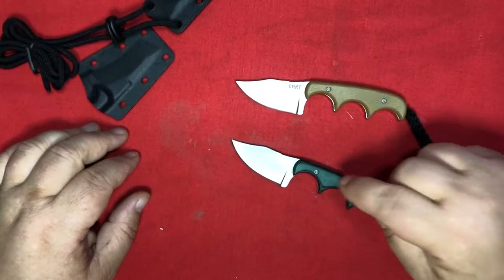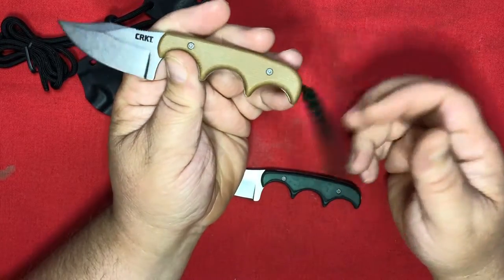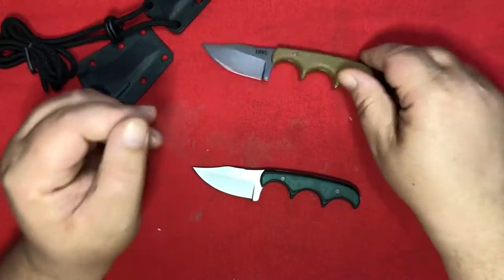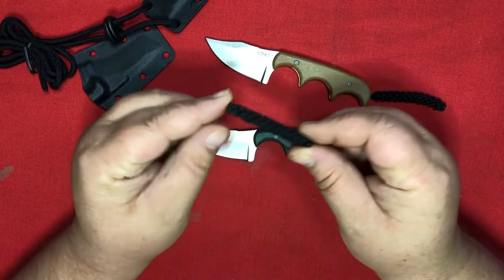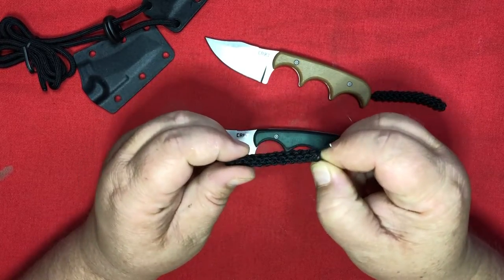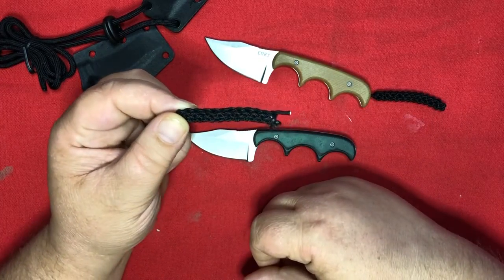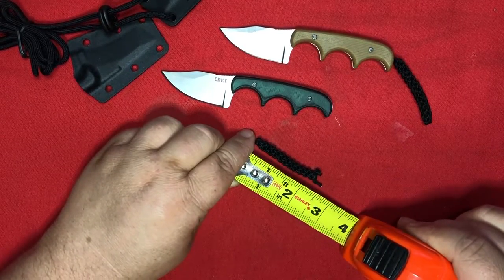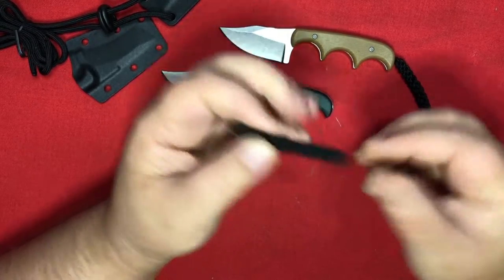How much cordage is in the CRKT Minimalist’s lanyard “tail” ?